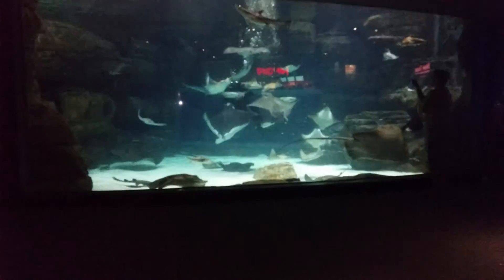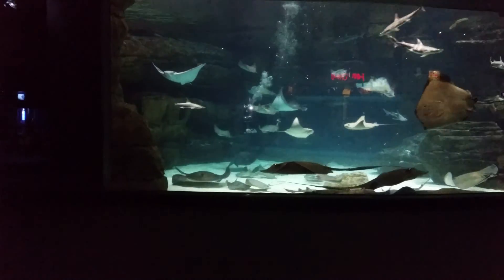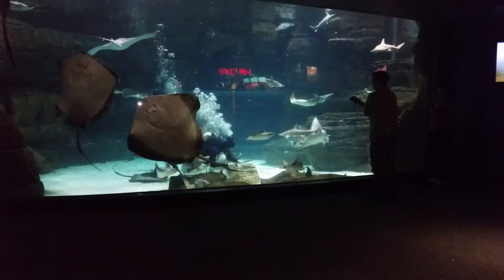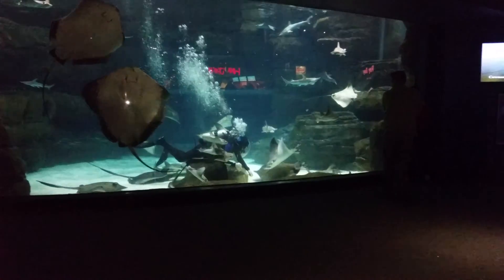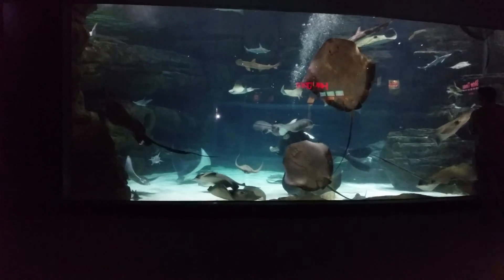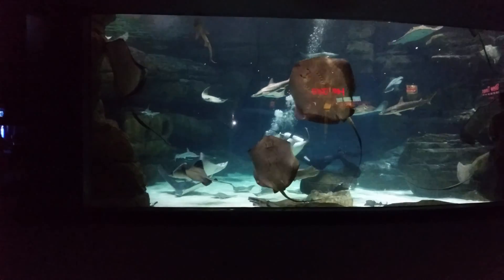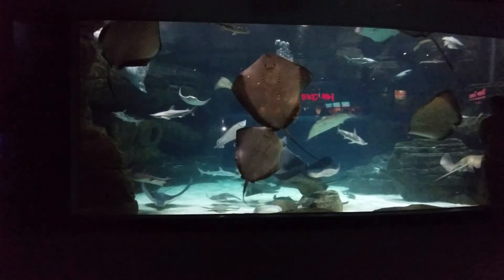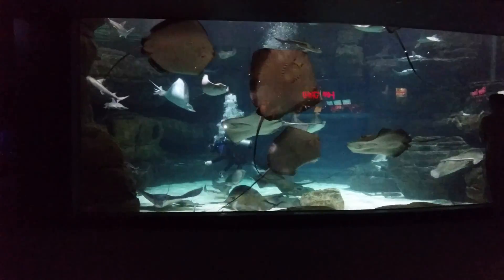Ripleys aquarium with the rays